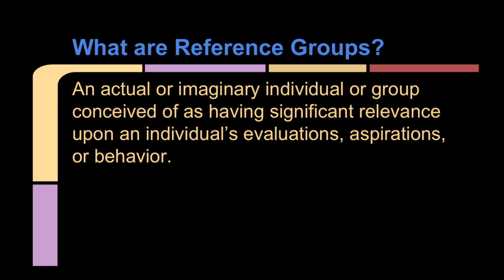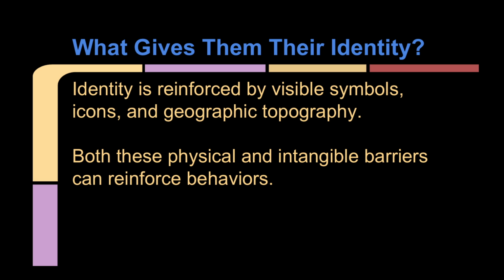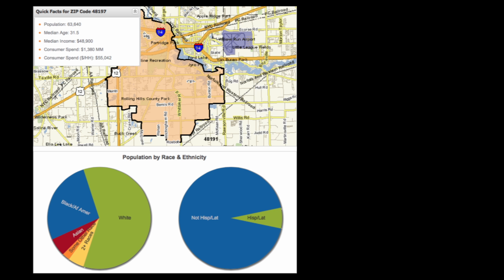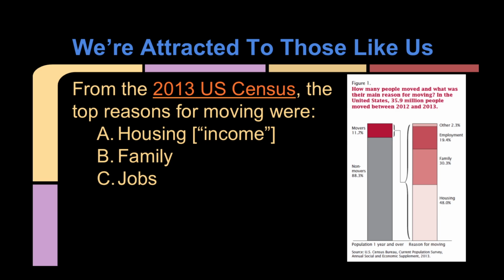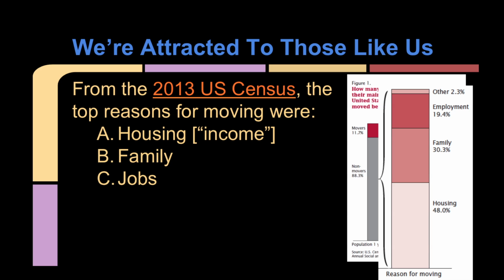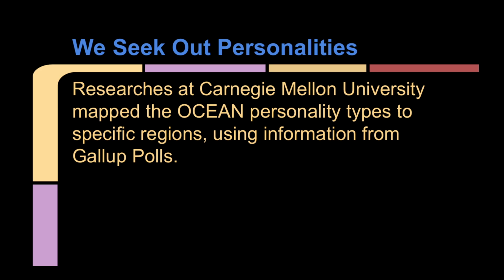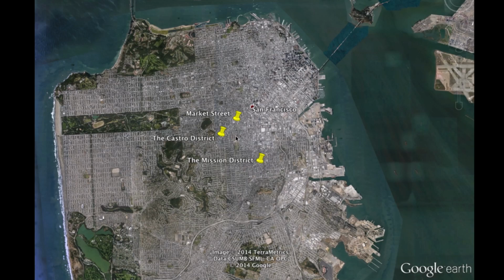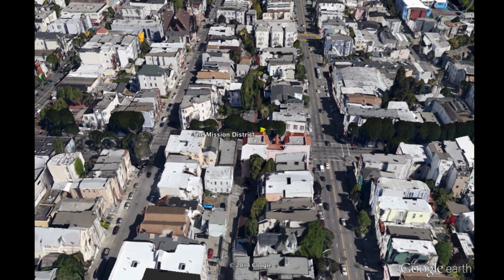Jay Jordan - Reference Groups - 11